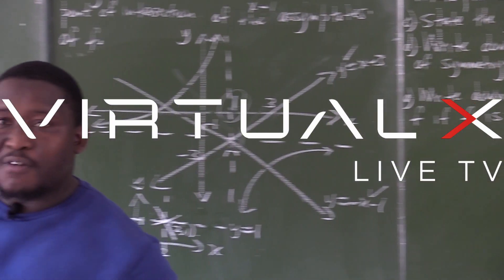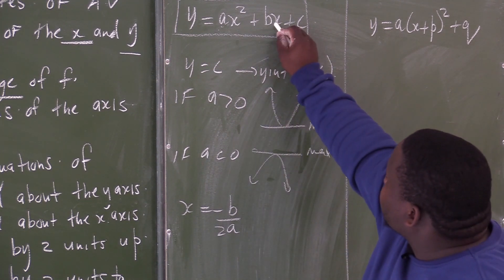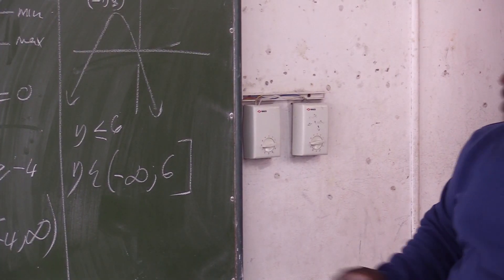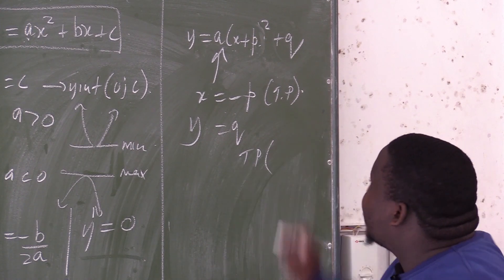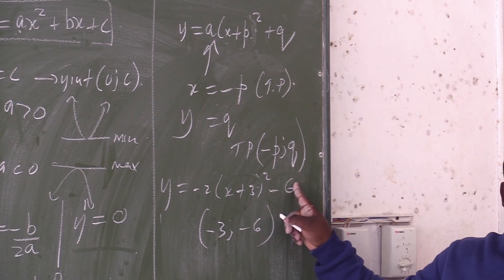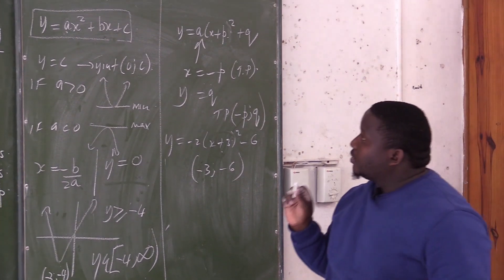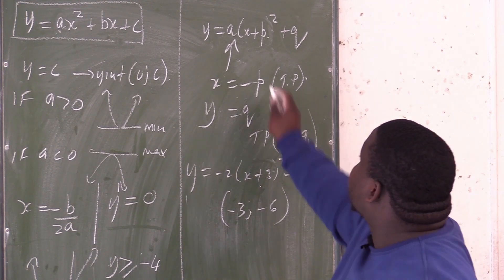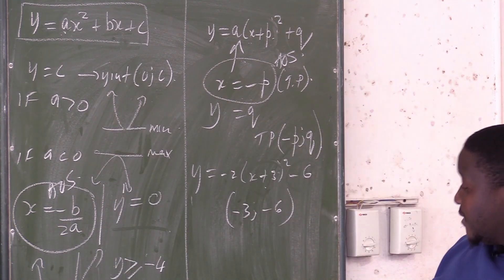Mathematics Grade 12 - Functions and Graph - Parabola | MasterClass